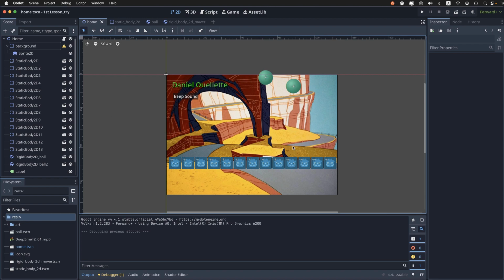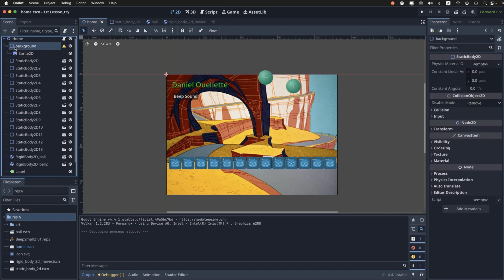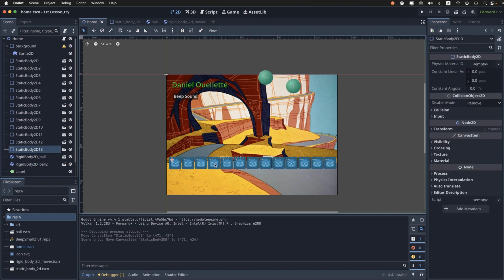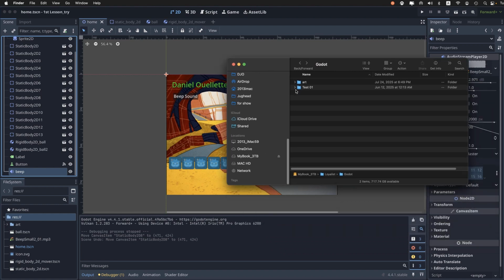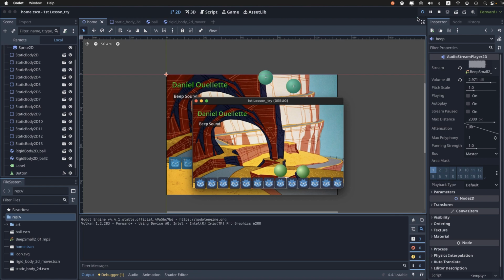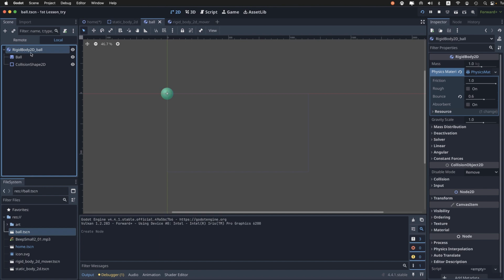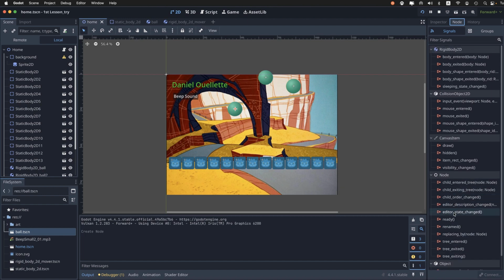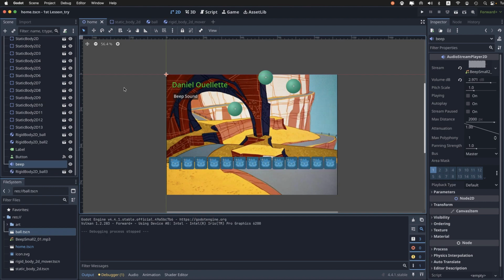Intro to Godot - part 1